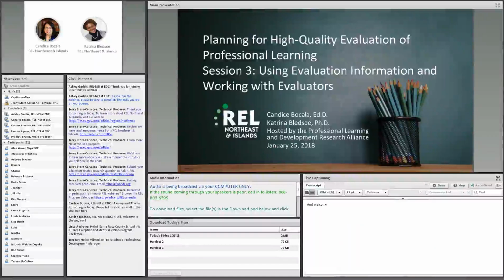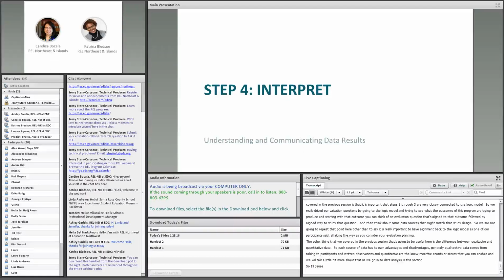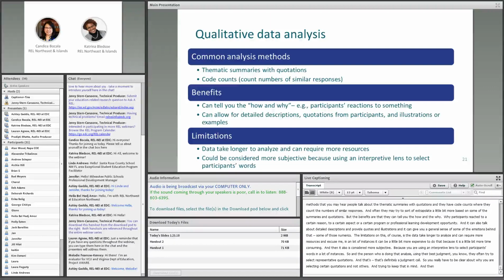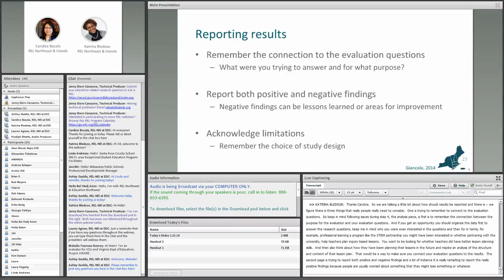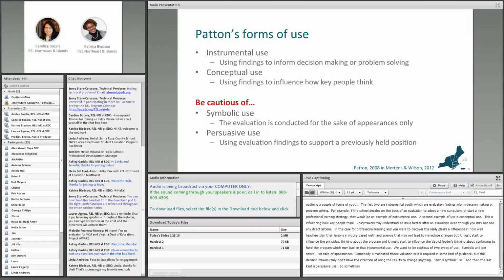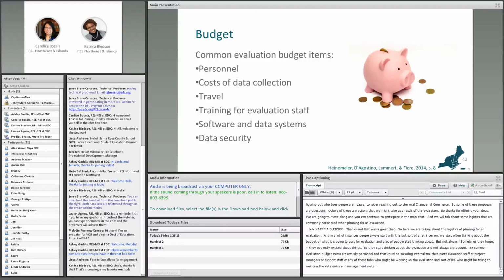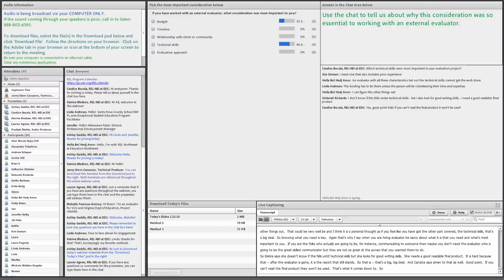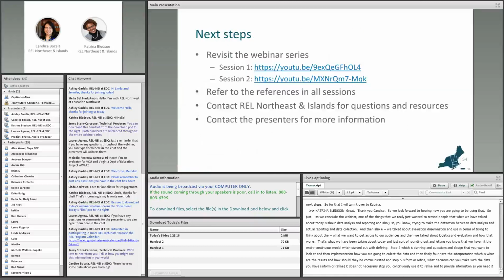Planning for High-Quality Evaluation of Professional Learning, Session 3 (REL Northeast)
Many local education agencies lack the capacity to evaluate their own professional learning and development (PLD) initiatives, meaning districts may be spending resources on PLD that are not resulting in the desired outcomes. This REL Northeast & Islands webinar is the third in a three-part training series on how to plan and execute high-quality evaluations of educator PLD. Dr. Katrina Bledsoe and Dr. Candice Bocala explore how districts can use the results of an evaluation to inform decisions. They also provide guidance for selecting evidence-based PLD and working with external evaluators.